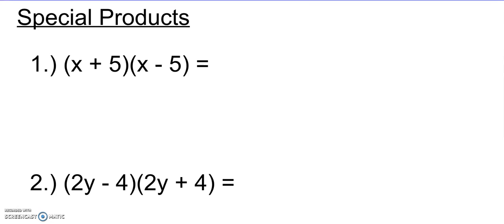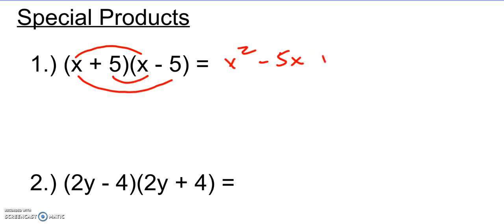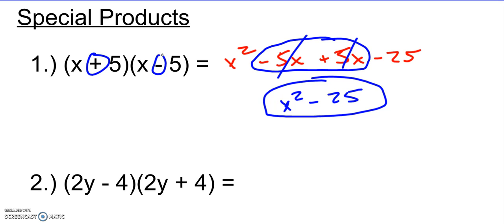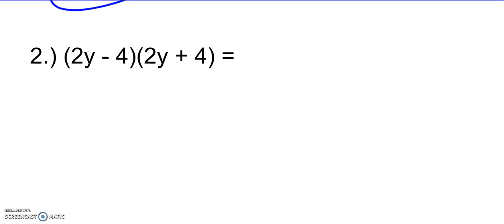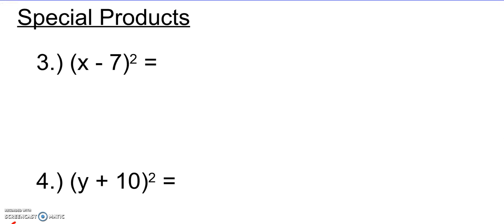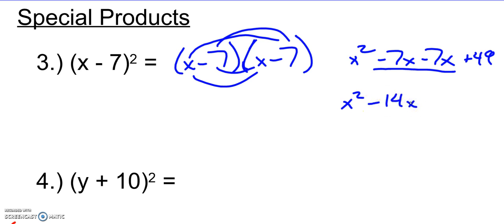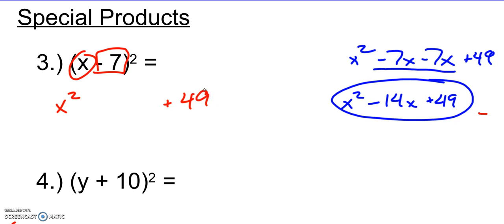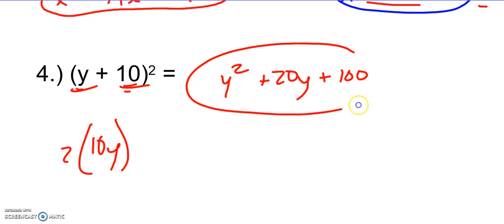7-9 Special Products